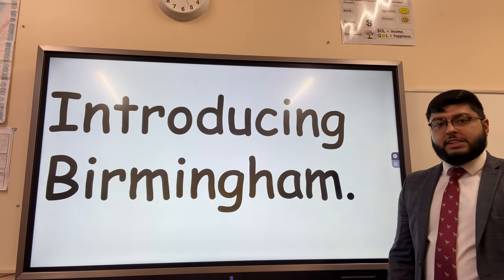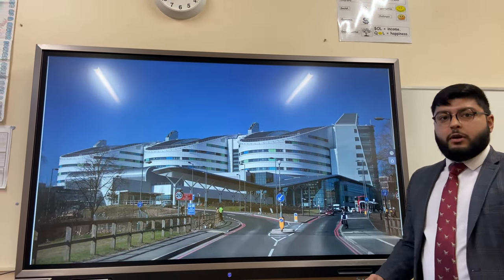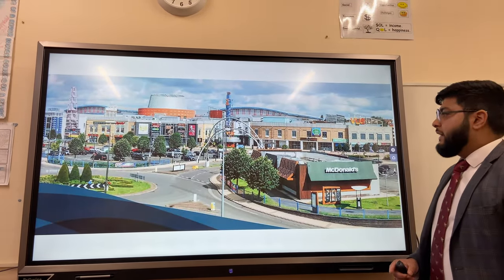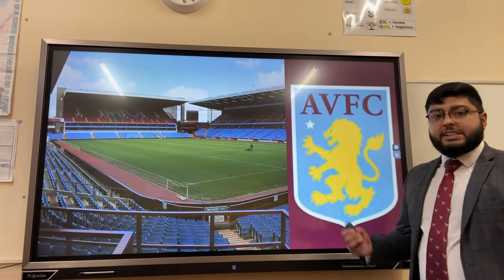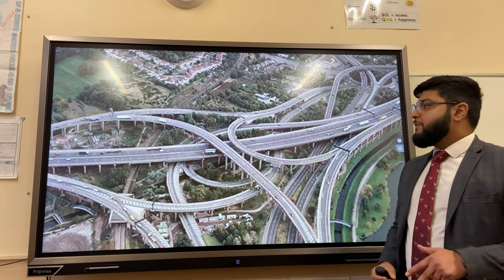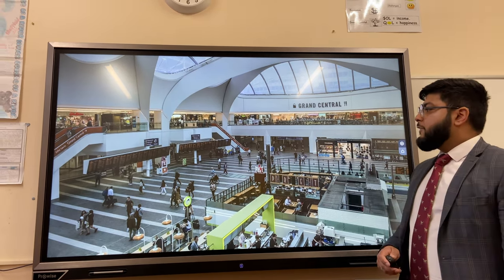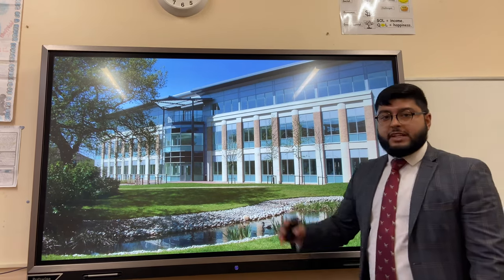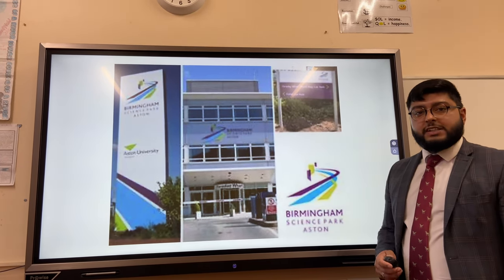Introducing Birmingham Case Study (Urban Change in the UK) – OMG Revision – GCSE Geography 9-1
This video from OMG (One Minute Geography) Revision introduces Birmingham as a case study for Urban Change in the UK. Birmingham is the second largest city in the UK that has regional, national and international importance. For example, it has a world class hospital called the Queen Elizabeth, major transport links such as Grand Central train station, Gravely Hill Interchange (also known as Spaghetti Junction) and Birmingham International Airport. It will also be the host of the 2022 Commonwealth Games with people travelling from all around the world to compete and watch major sporting events. In addition to this, Birmingham has many recreational and tourist opportunities, for example, the Bull Ring shopping centre and the Hippodrome theatre. Finally, Birmingham has 5 universities with Birmingham University being ranked in the top ten nationally and number 87 globally. To revise this topic, you could write a sentence that explains its national, regional and global importance.